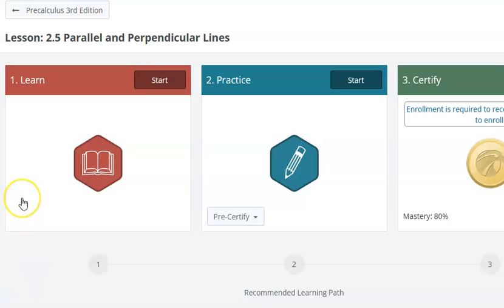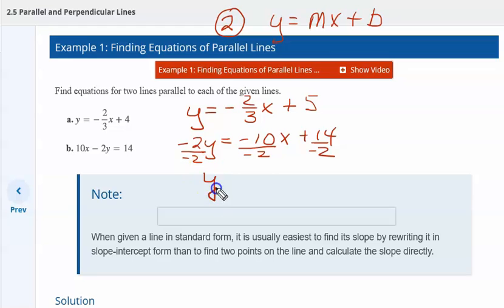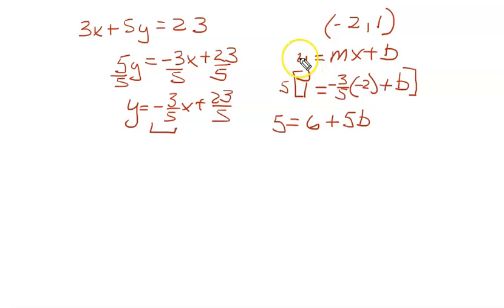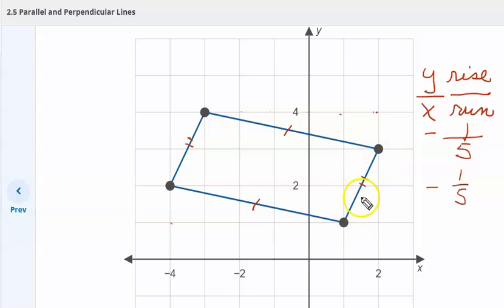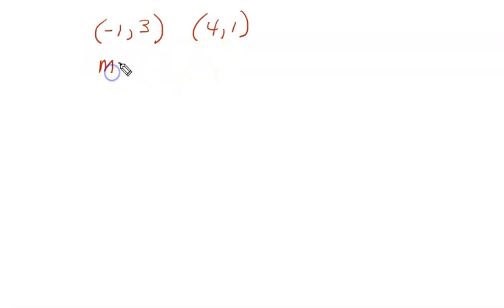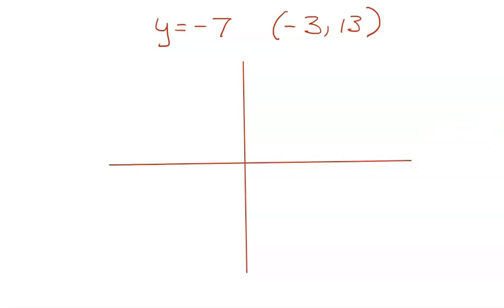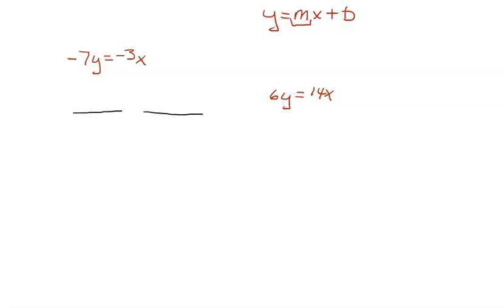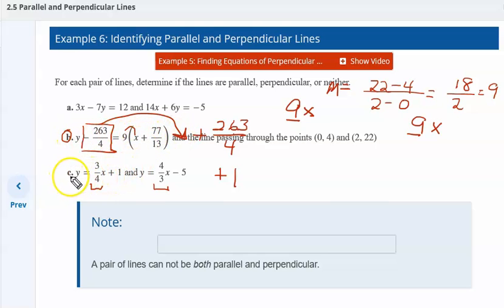M1110 2.5 Parallel & Perpendicular Lines